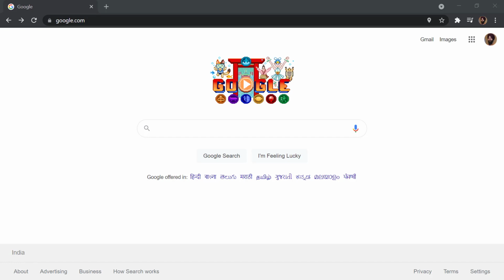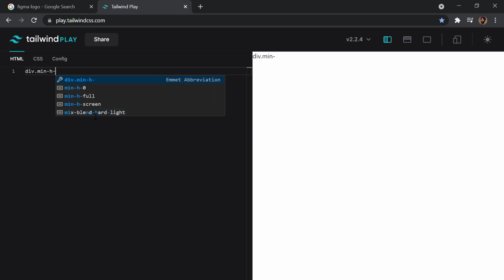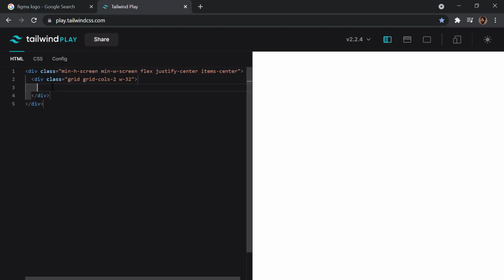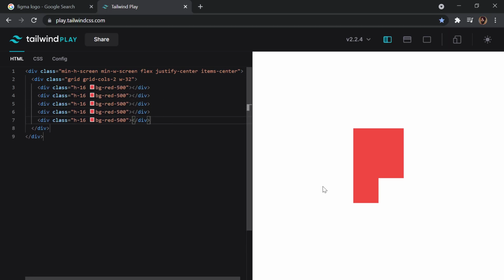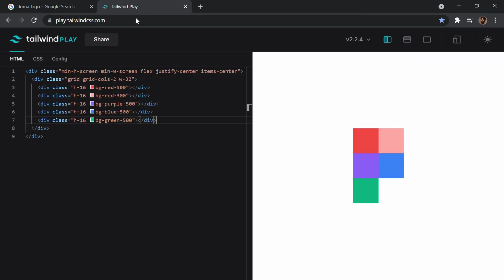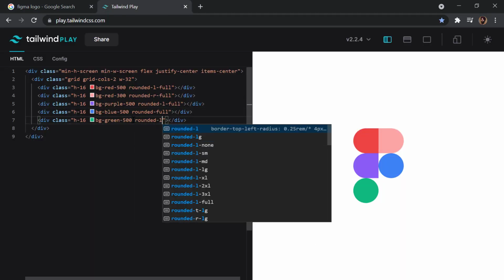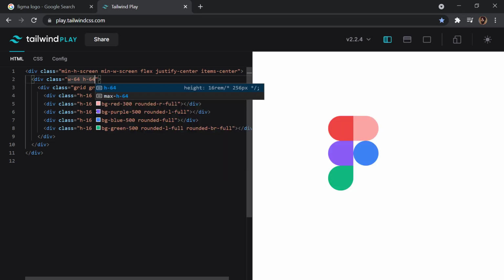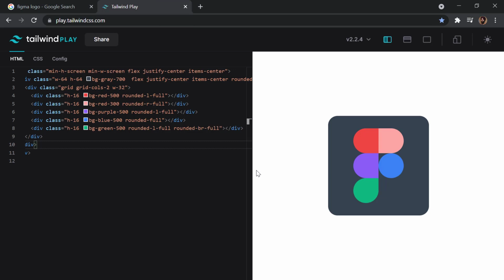Creating Figma Logo with TailwindCSS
In this video, we will take a look at how we can create figma logo with the help of tailwindcss.

COURSES  💻
Ionic 4 - Build PWA and Mobile Apps with Angular -